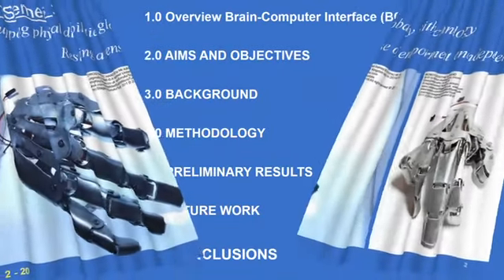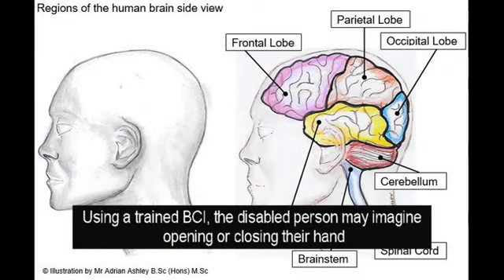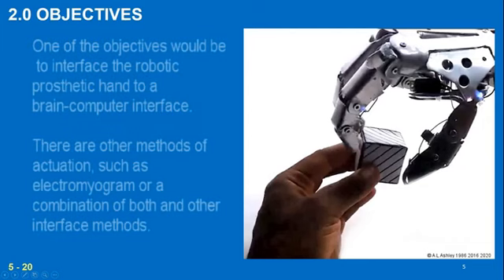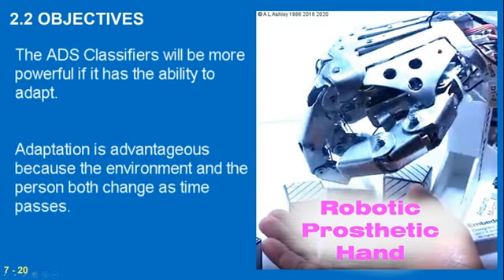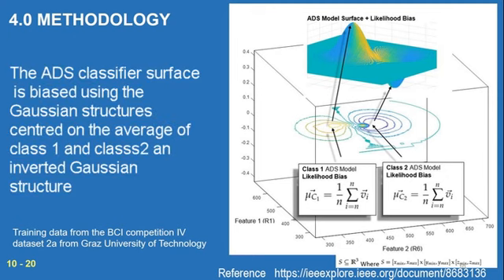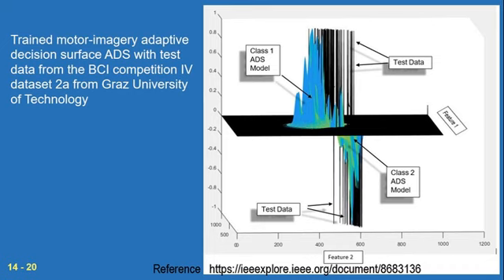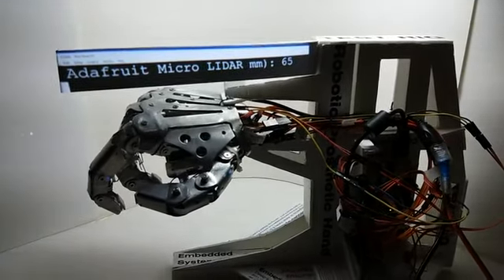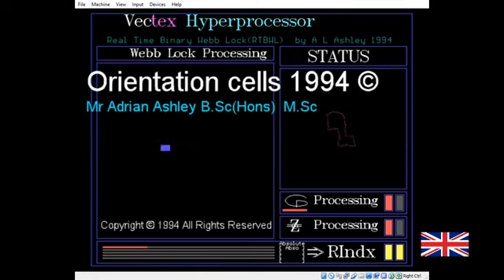Dubai World Robotics Congress 2020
Robotic Prosthetic Hand by Mr. Adrian Ashley B.Sc (Hons) M.Sc
1) Object recognition image processing software 1994
2) Object recognition image processing patent 1996
3) Object recognition image processing patent 2006